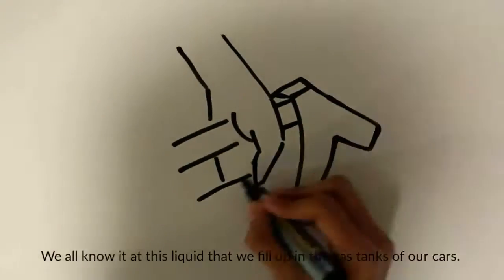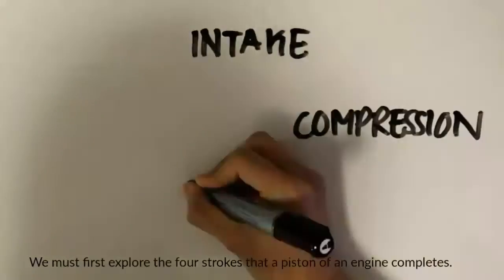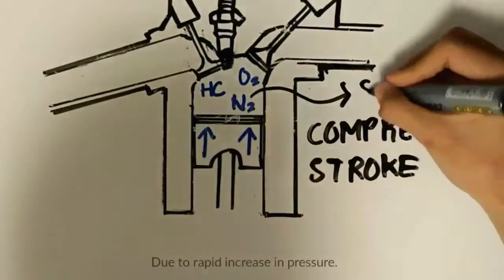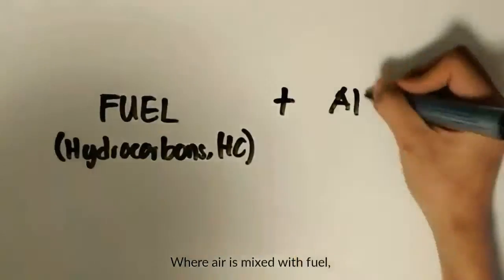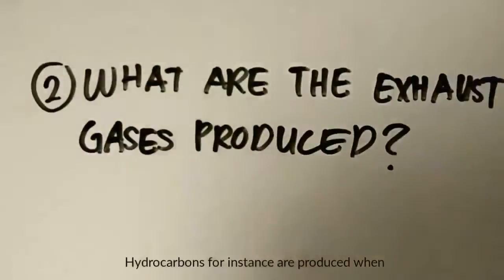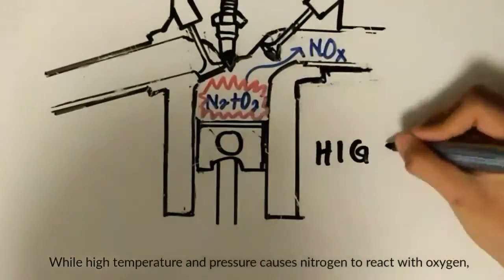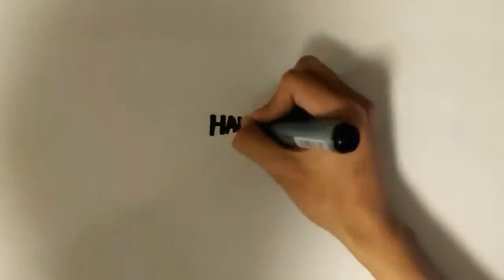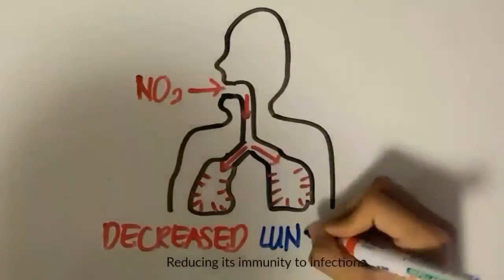How Does Fuel Burn, What Are The Exhaust Gases Produced And How These Gases Could Cause Pollution?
Note to all viewers : PLEASE WEAR EARPHONES, AUDIO IS SLOW (not shouting, just trying to grab your attention)

ENGS101P Individual Video Assignment

Team 720° (Fuel System)
In this video, I briefly try to explain how does fuel in engines (particularly 4 stroke engines) burn, what are exhaust gasses produced and how these gasses could cause pollution.

I'm glad if even one person could learn anything new from this video, cheers!